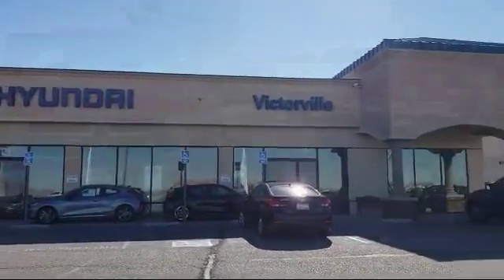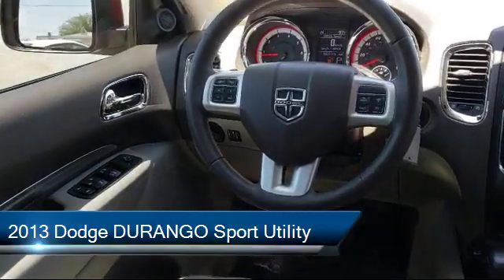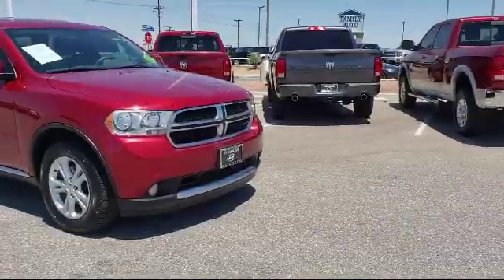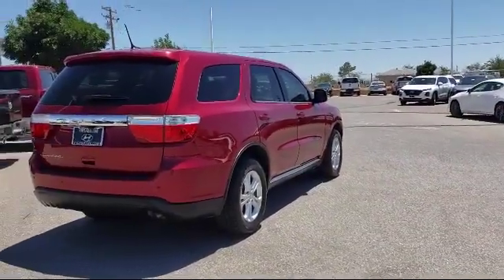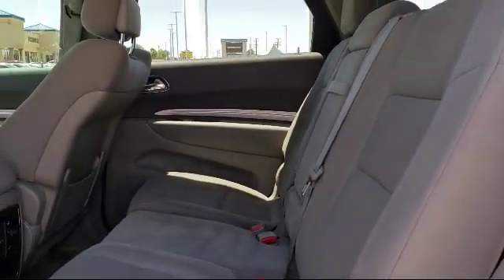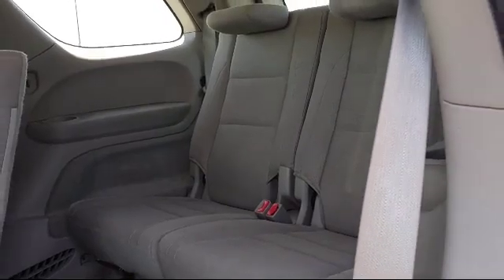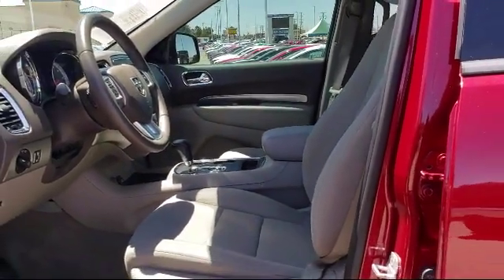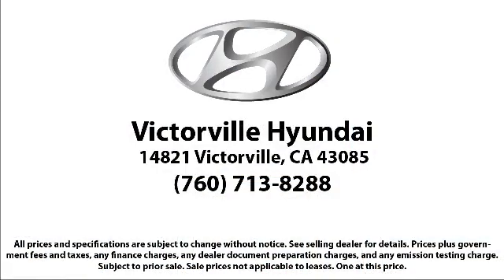2013 Dodge DURANGO Sport Utility SXT Victorville Apple Valley Hesperia Adelanto Barstow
2013 Dodge DURANGO Sport Utility SXT Stock Number: 1907005 Vin:1C4RDHAG0DC677706.

Victorville Hyundai
14821 Palmdale Rd A